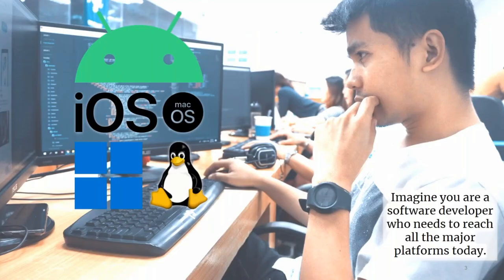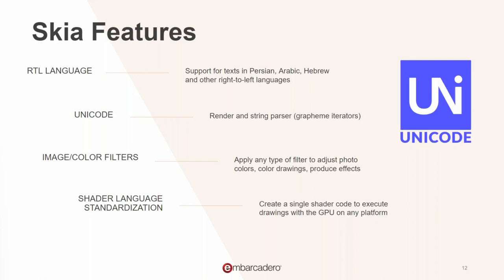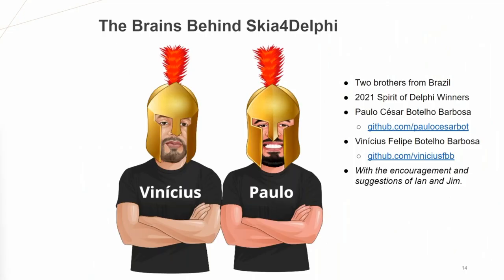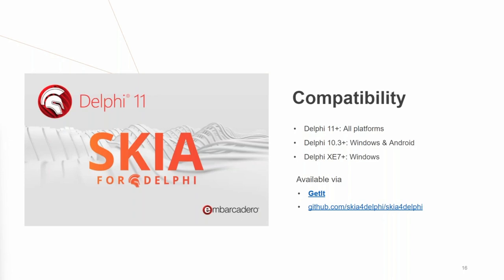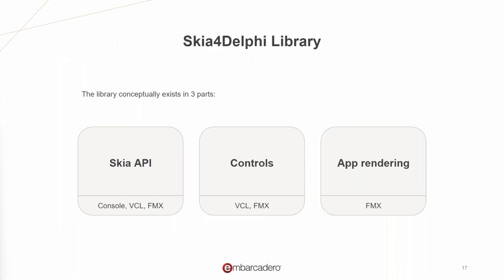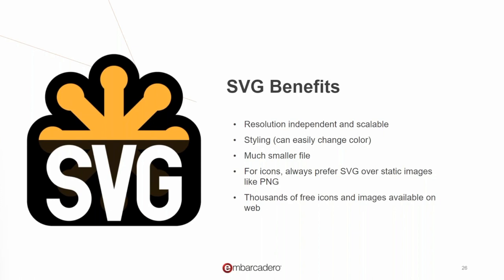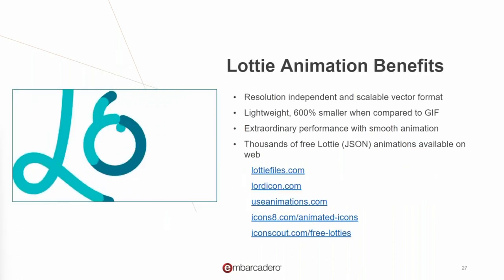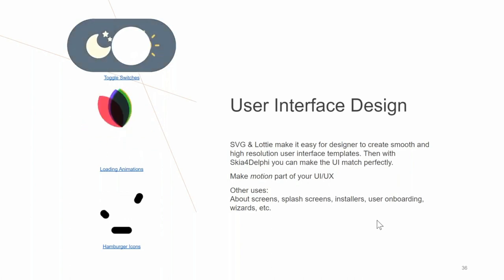Supercharge Your User Interface with Skia4Delphi - Webinar Replay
What do Google Chrome, Mozilla Firefox, Chrome OS, Android, Flutter, and Delphi all have in common? They have accelerated graphics thanks to Skia. This high-performance, cross-platform 2D graphics library is taking the development world by storm. It works with VCL and FireMonkey on every platform Delphi supports. One line of code can make your existing FireMonkey applications faster, or take it further and unlock new features for breathtaking user interfaces.

Skia4Delphi is an open source project by Spirit of Delphi Award winners and brothers, Paulo César Botelho Barbosa & Vinícius Felipe Botelho Barbosa. So how do you use Skia4Delphi and take your application development to the next level? You've come to the right place.